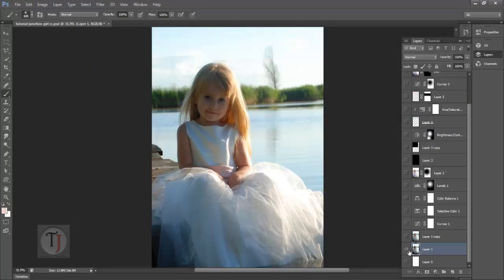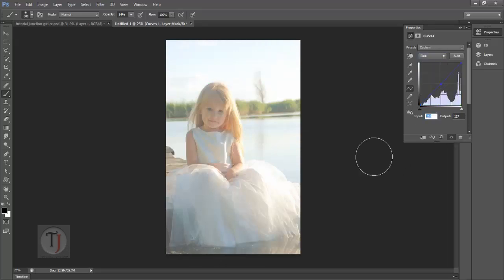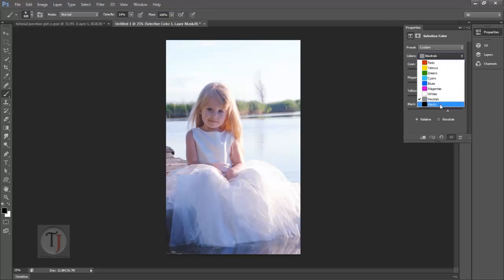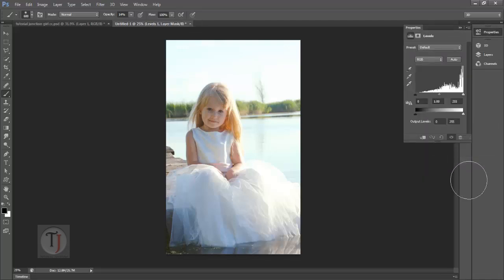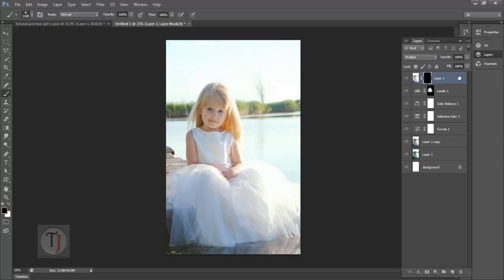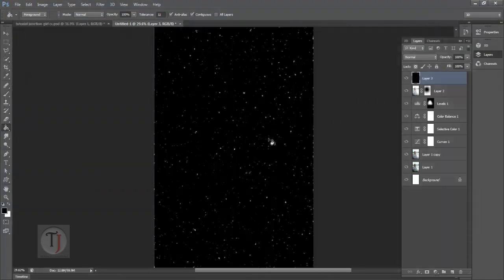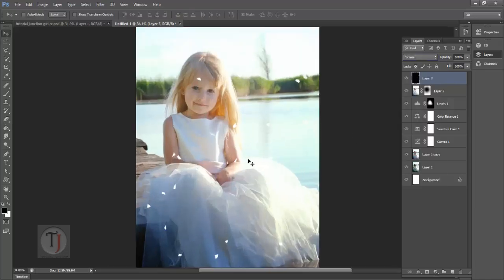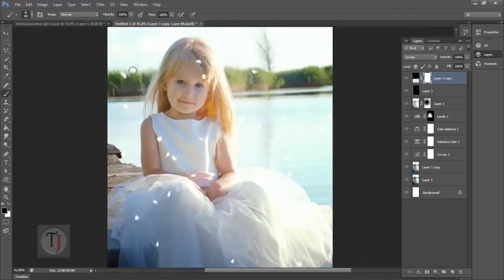How to create vintage effect in photoshop tutorial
How to create vintage effect in photoshop

tutorials junctions first photoshop tutorial

In this tutorial i will show you how to create a vintage effect in photoshop or dreamy photo effect like instagram but a lot better.

and you suggestion about next photoshop tutorial will be also helpful